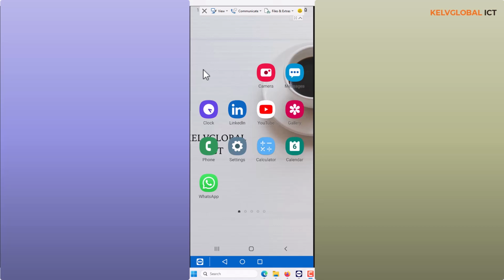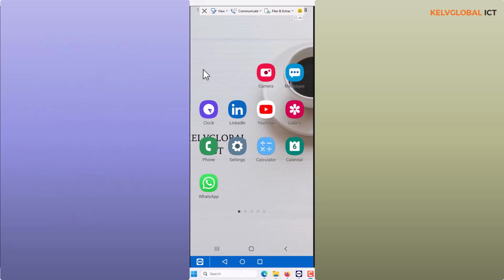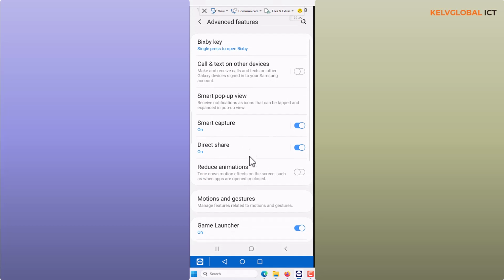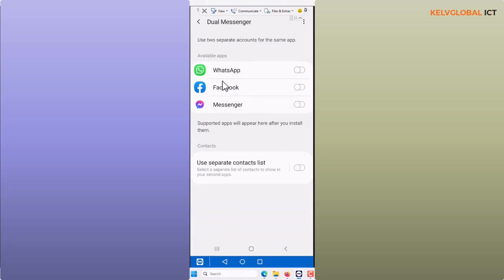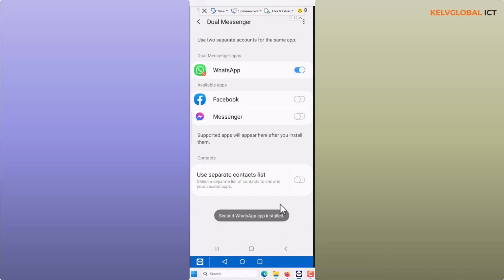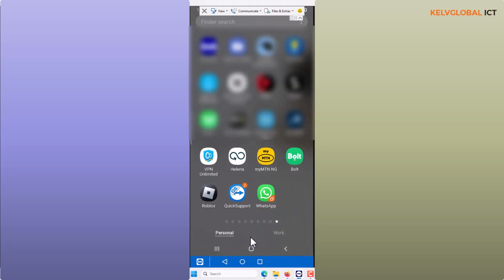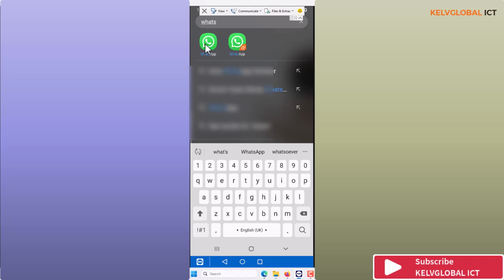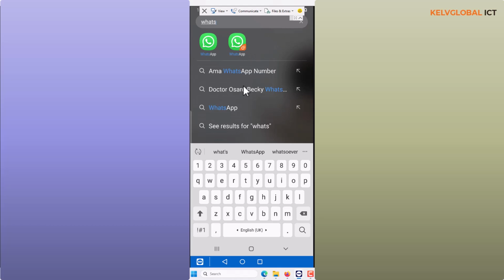Crack the Code: Activate Two Whatsapp Accounts on a Single Android Device | Dual Whatsapp on Android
If you're looking for a way to keep your business alive during the holidays, or just need a way to communicate with your friends more effectively, then you need to check out this tutorial on how to activate two Whatsapp accounts on a single Android device.

In this video, I'll show you how easy it is to activate two Whatsapp accounts on a single Android device. This guide is perfect for people who need to manage multiple conversations at once, or who need a way to communicate with friends and family during the holidays.

So don't wait any longer, check out this tutorial and crack the code to activate two Whatsapp accounts on a single Android device!
How to Activate Two Whatsapp Accounts in One Android Phone?